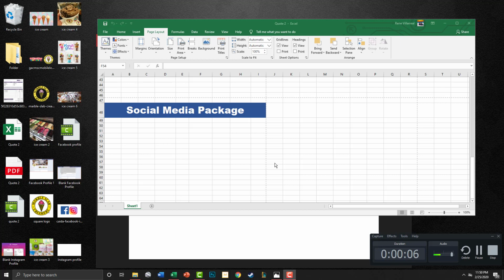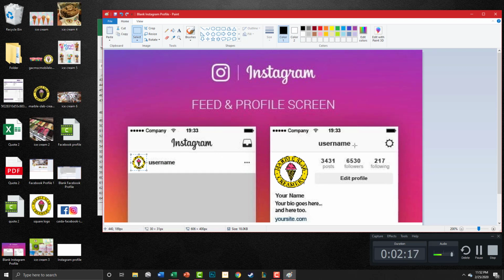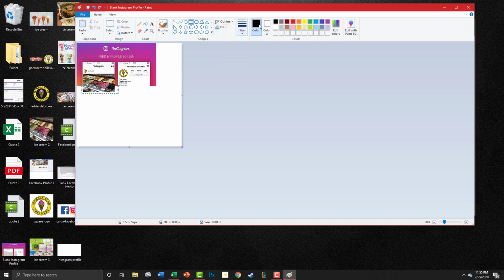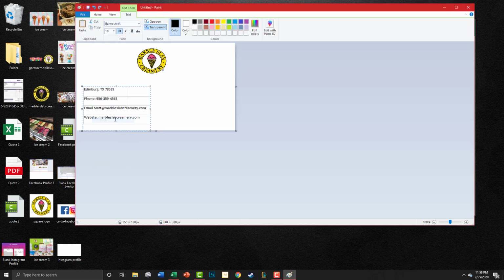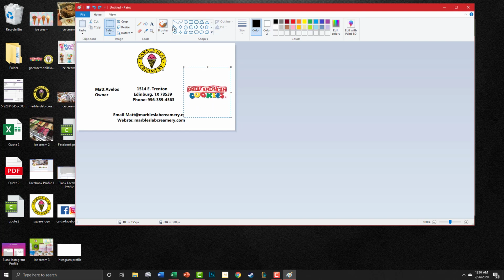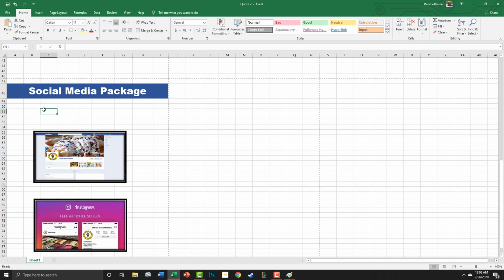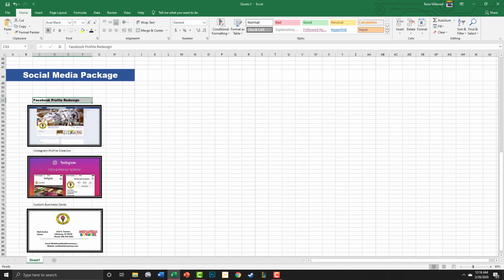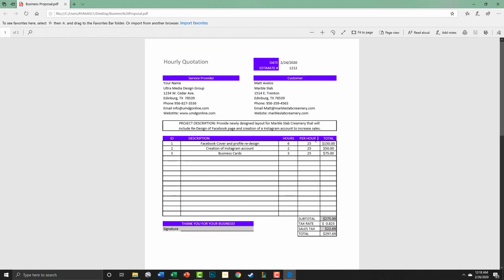Business Proposal Part 3